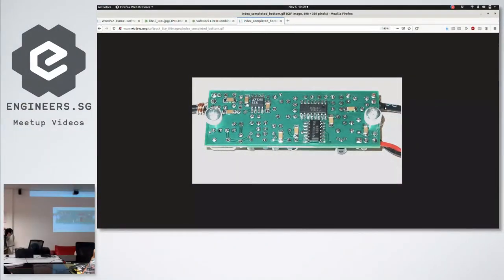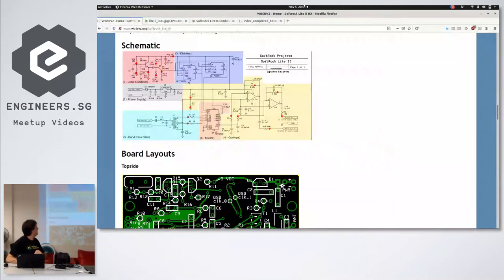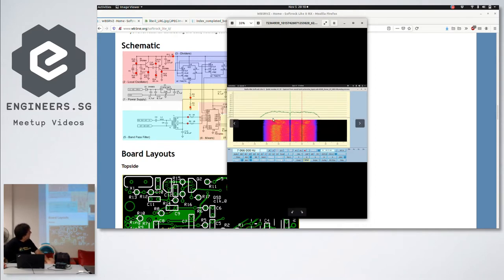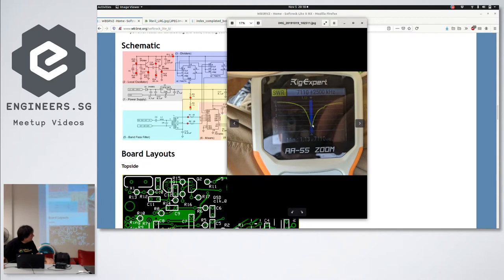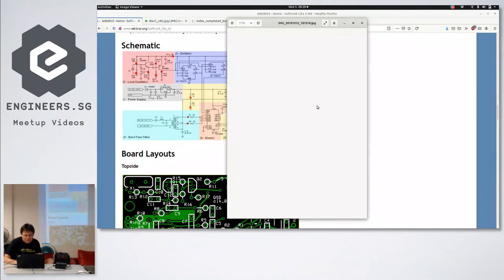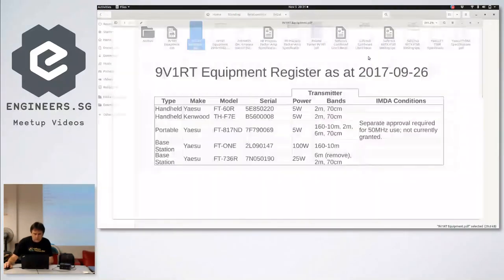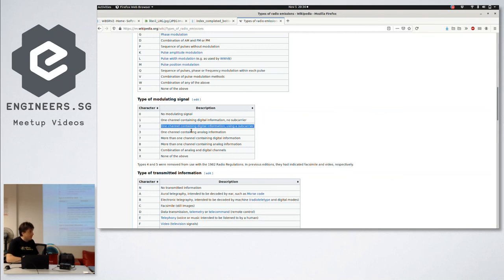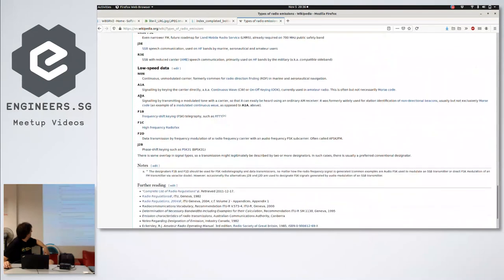DIY Electronics for long distance radio commutations - Hackware v5.7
Speaker: Roland Turner

Recorded by: Ambrose